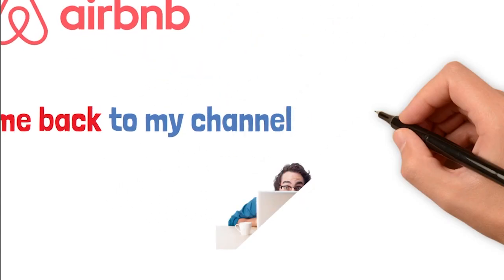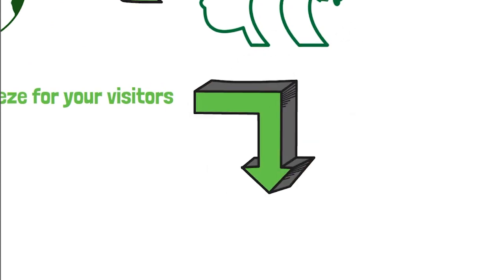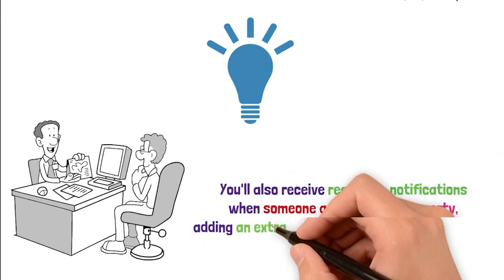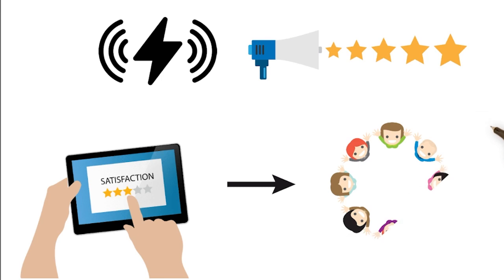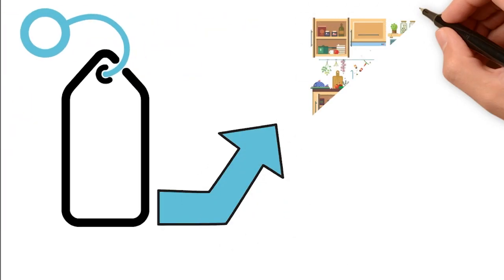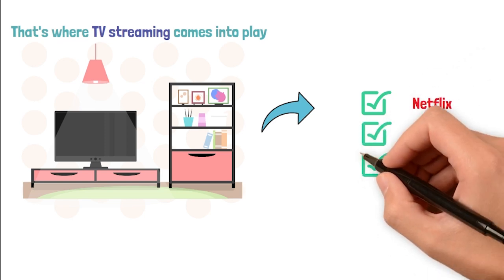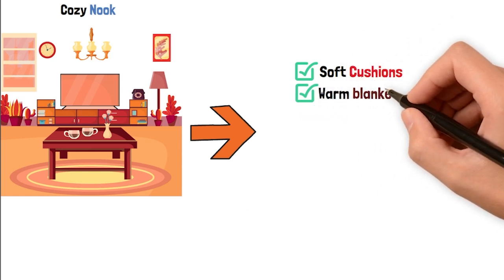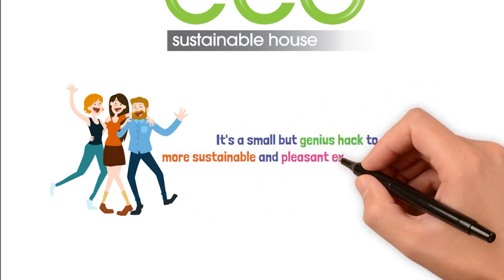10 Genius Hacks to Setup Your Airbnb For Amazing Reviews Every Time - Superhost Status Guaranteed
Check out this video if you're looking to start/ scale a ContractorBnB portfolio